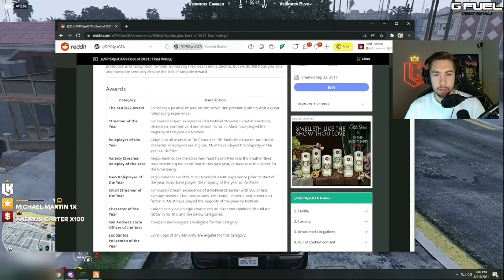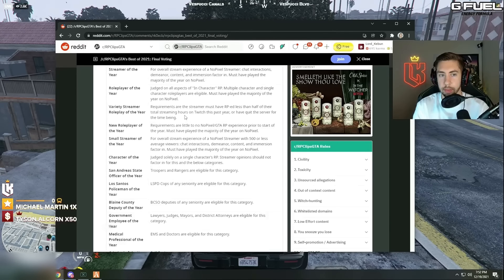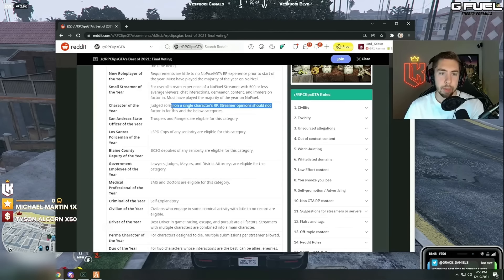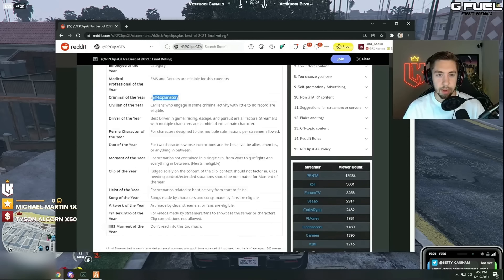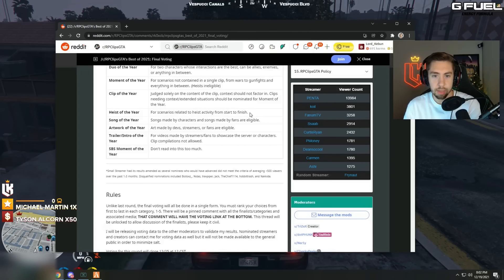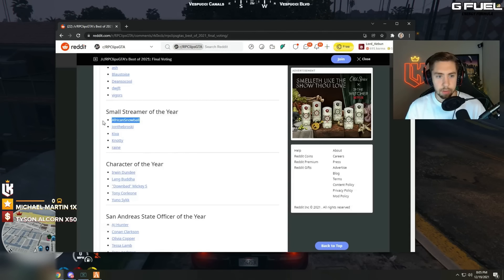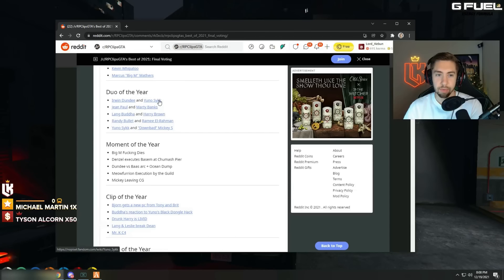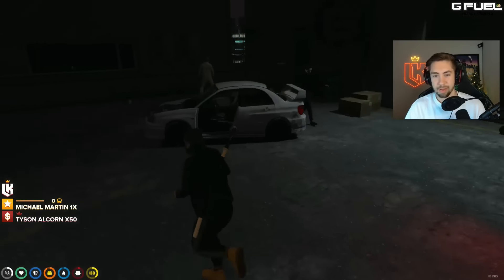Kebun Votes on the Best of 2021 NoPixel Reddit Awards